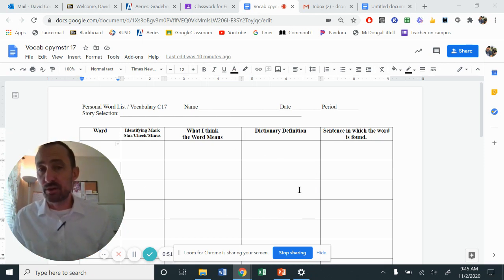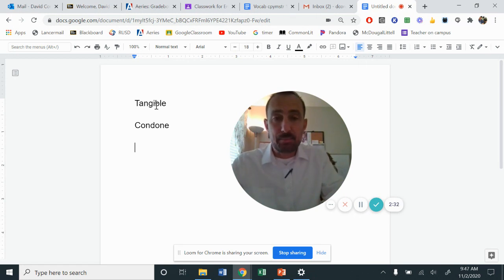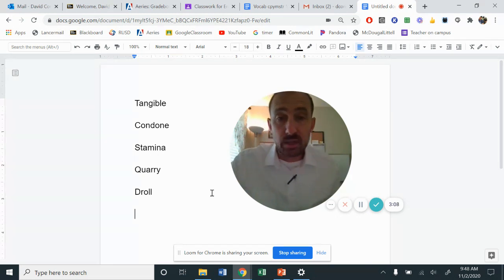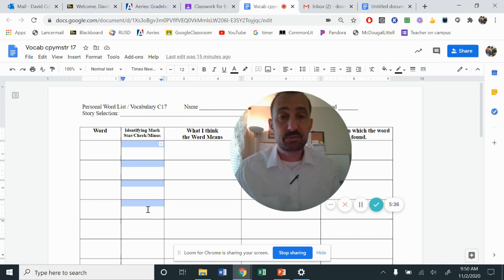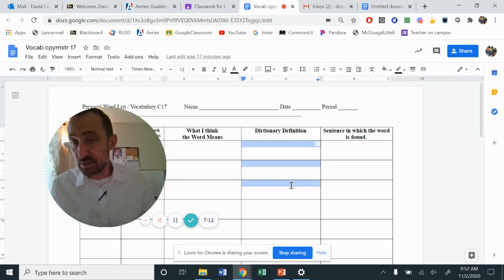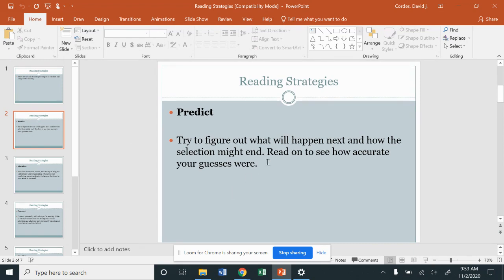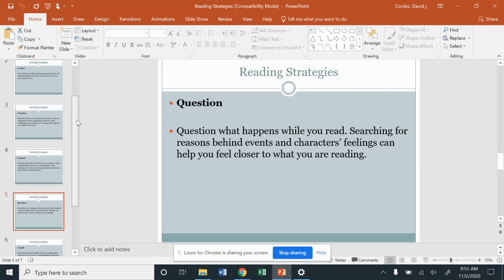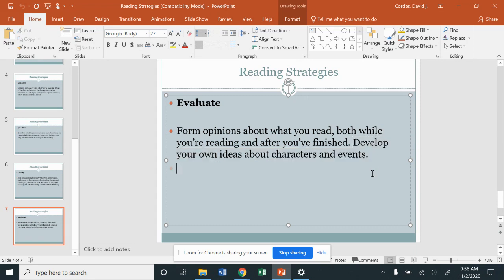MDG Vocab and Reading Strategies